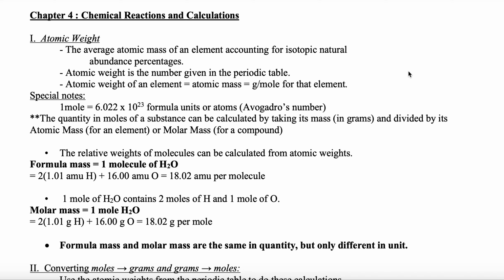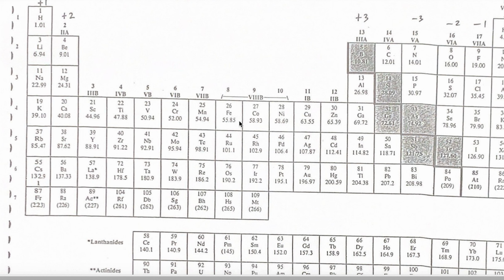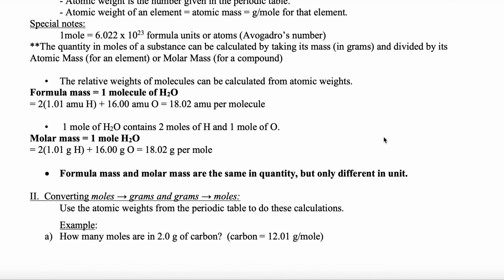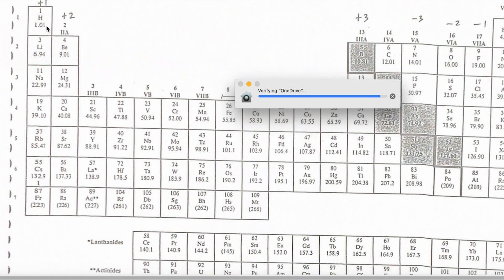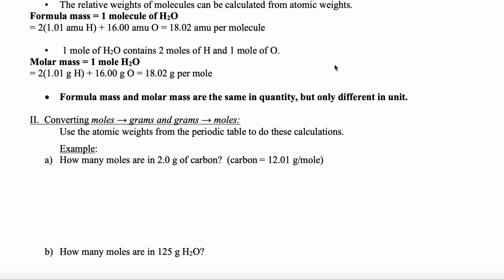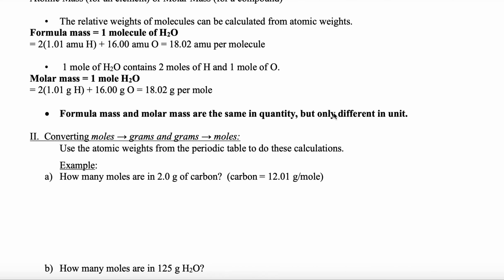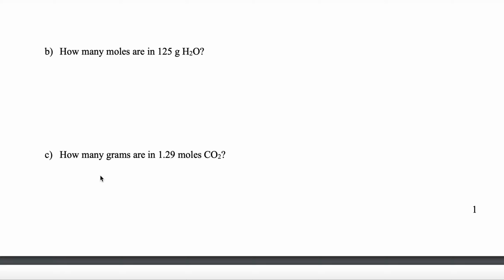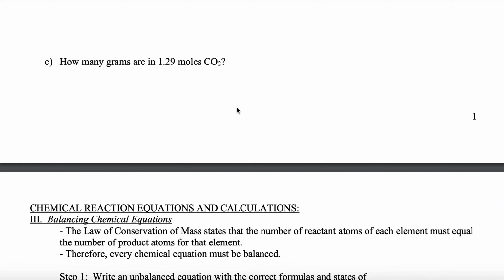Atomic weight and Molar mass